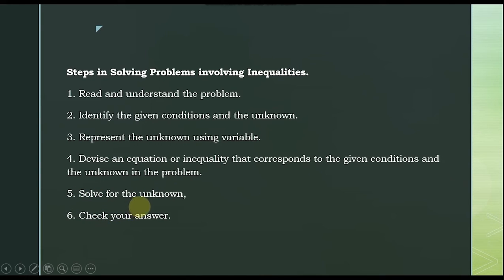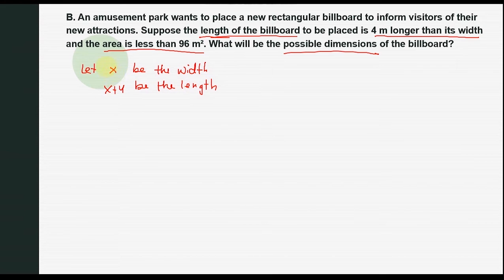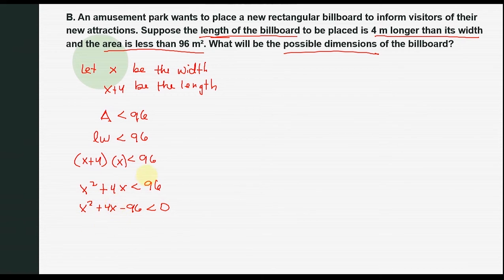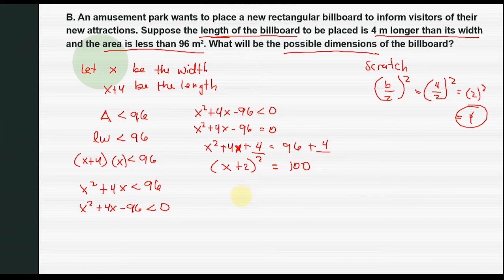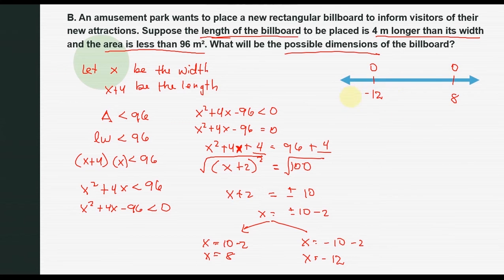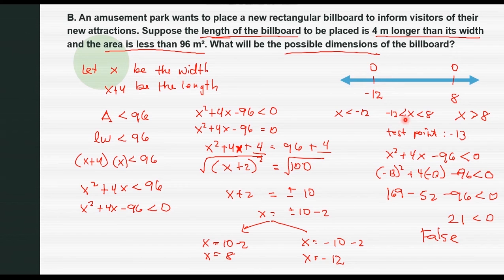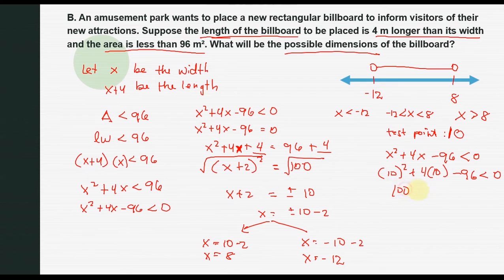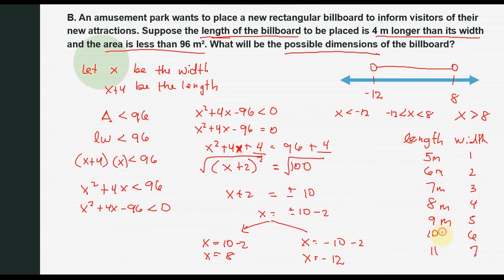(QUADRATIC INEQUALITIES) PROBLEM SOLVING.